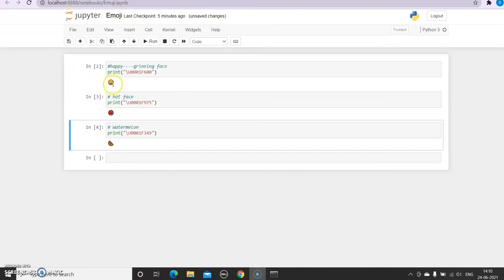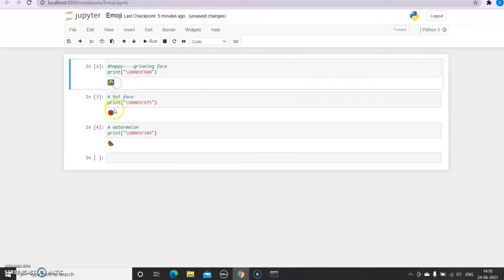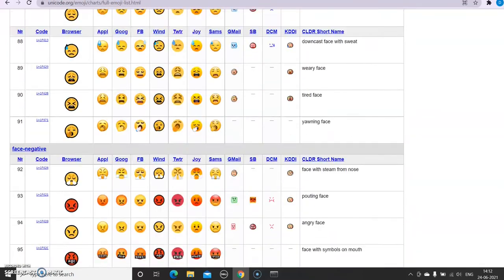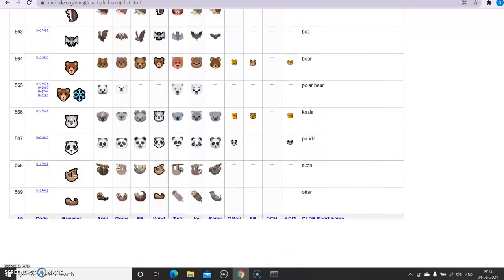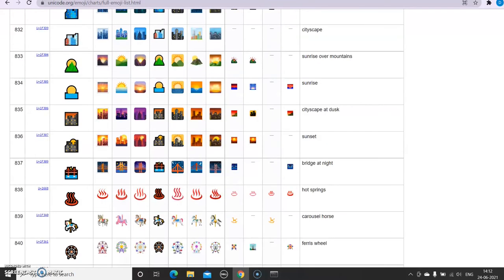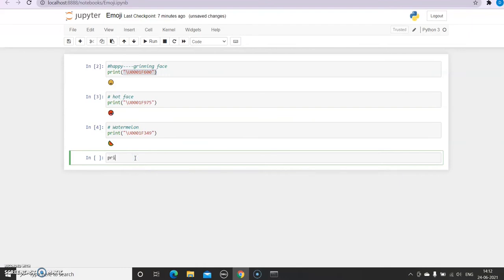How to print Emoji in Python? Emoticons In PYTHON